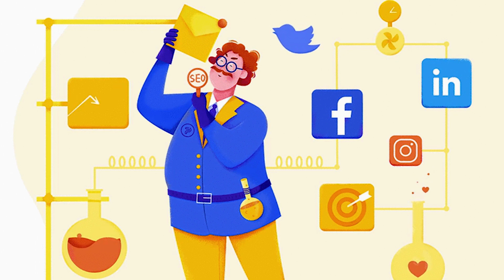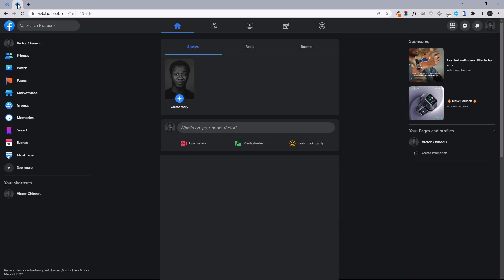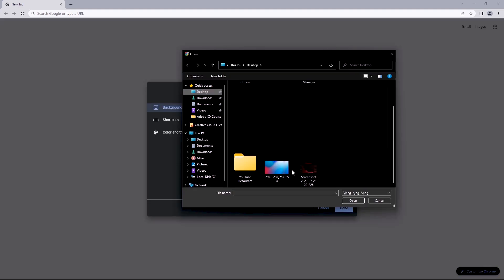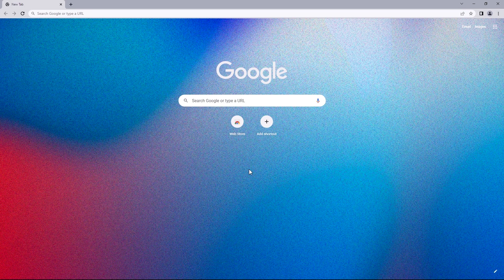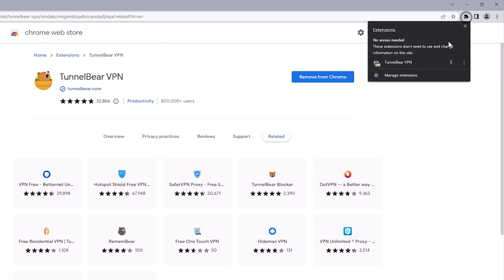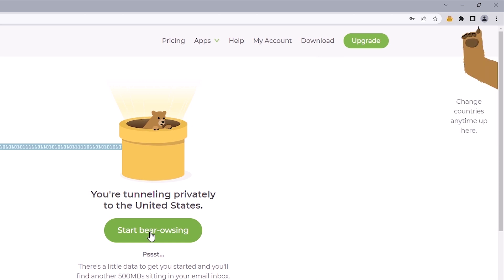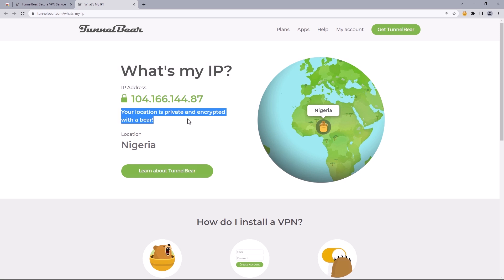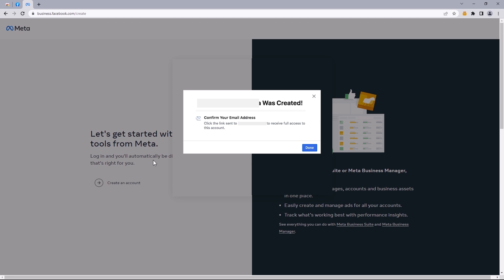Facebook Business Manager Unable to Create Account - Quick Fix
Let's take a quick look at how to fix Facebook Business Manager unable to create an account in 4 minutes.

Chances are, as a marketer on Facebook you get to encounter this error every now and then on a Business Manager where you head to the URL Business.facebook.com/create, to create a new business manager and after filling in your details, only to see this error that says “Unable to create Account, you can’t use this feature at the moment.”

Now, this happens as a result of one or several reasons, which we won’t be going into within this video.

In this video, however, I’d walk you through a quick hack I personally use to navigate this Business Manager Error in 4 minutes. So let's get started.

☑ Watched the video!
☐ Liked?